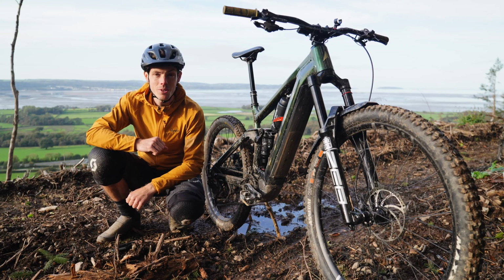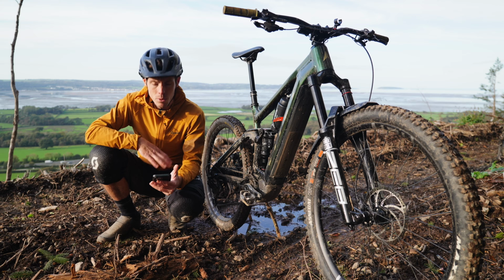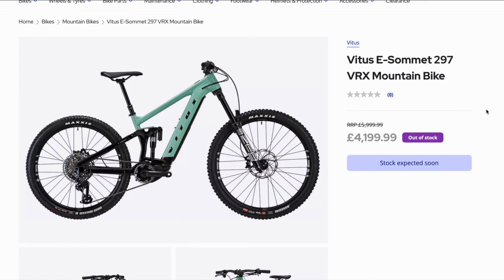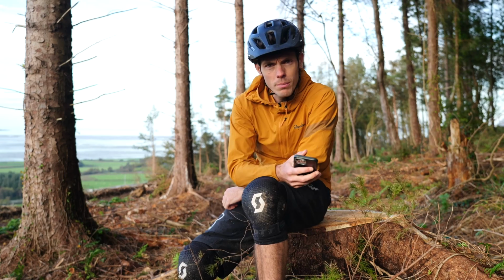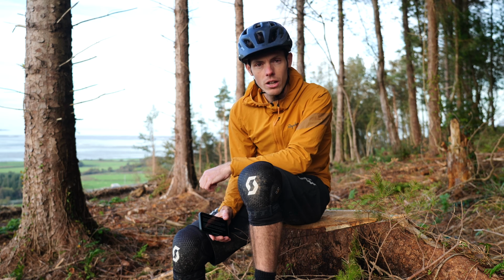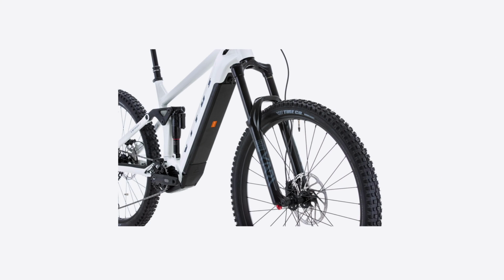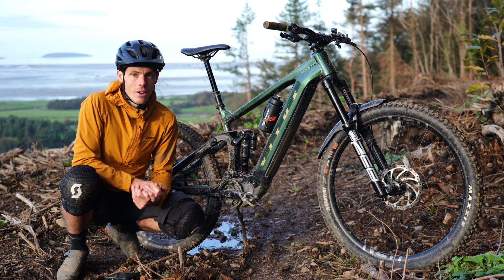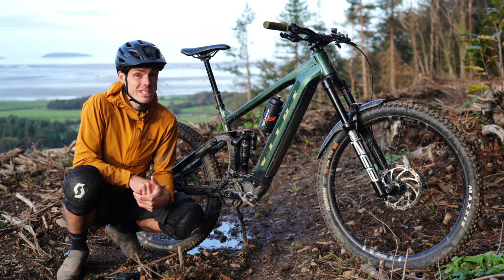Vitus eMTB's 2023 | USED vs NEW 4K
I discuss the benefits of buying a used vs new Vitus eMTB in 2023, and we look at exactly what you get for your money.

00:00 Intro
00:20 2022 E-Sommet VRX
01:22 2023 E-Sommet VRX
01:55 2023 E-Mythique
02:46 Conclusion